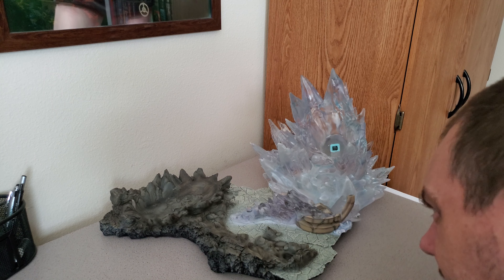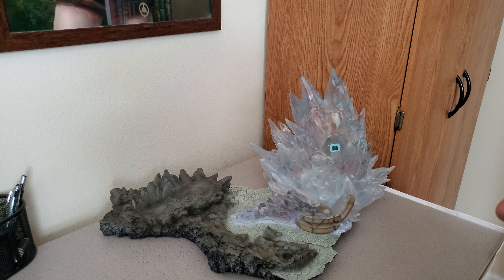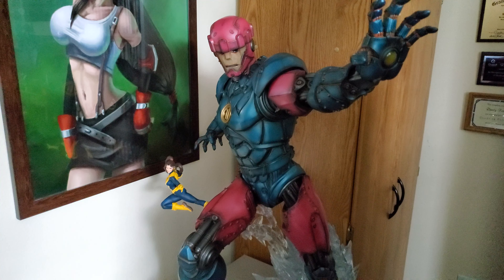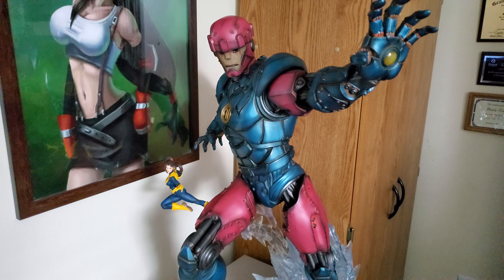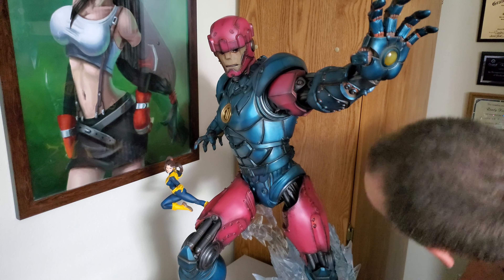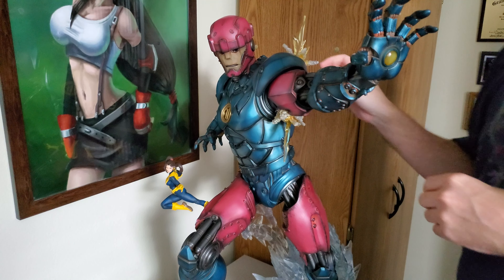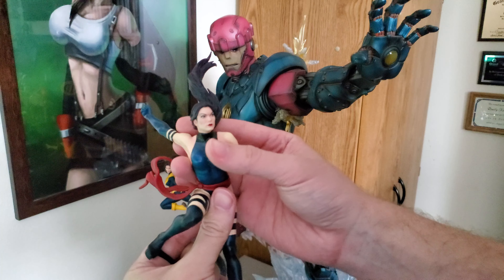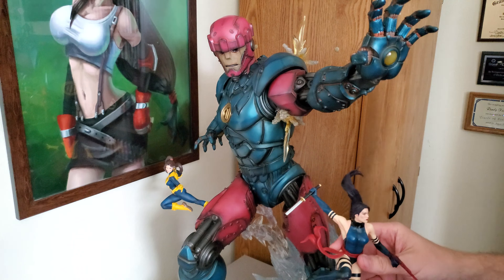X-Men Sentinel #3 Iron Studios unboxing Part 2